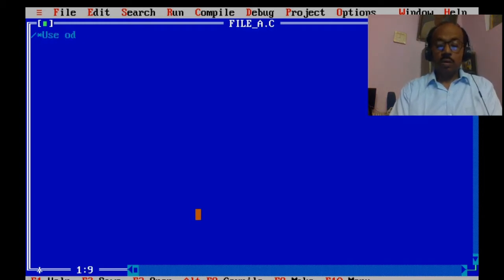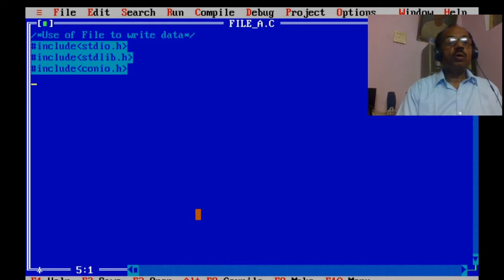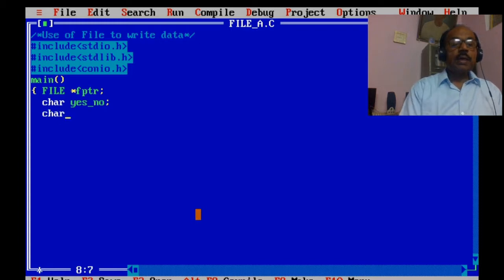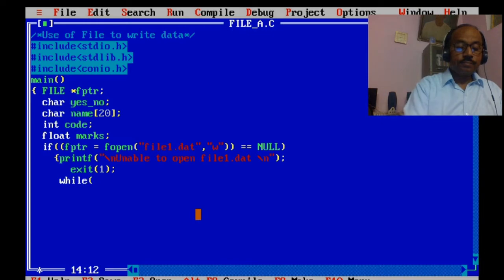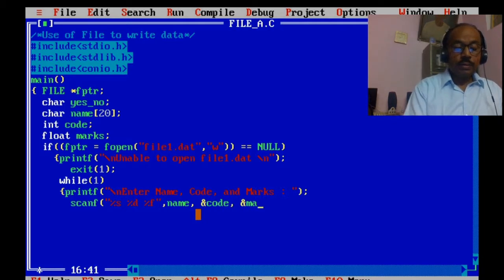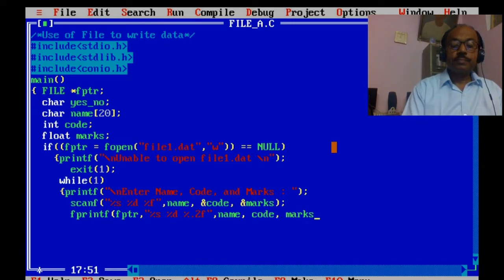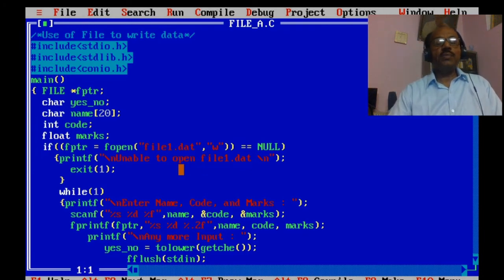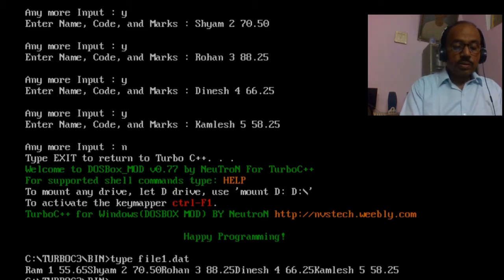File Operations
This video describes how data files are created and processed in C programming language.